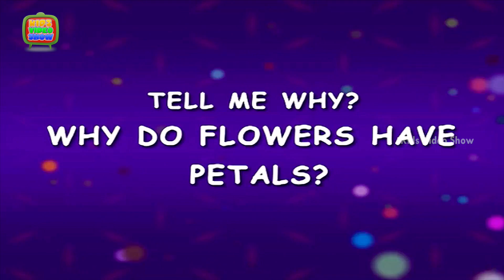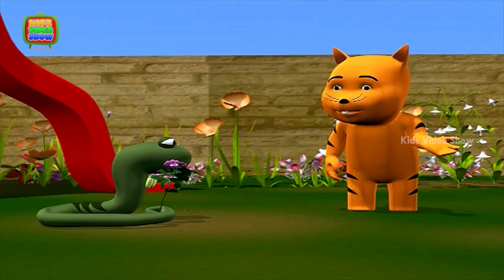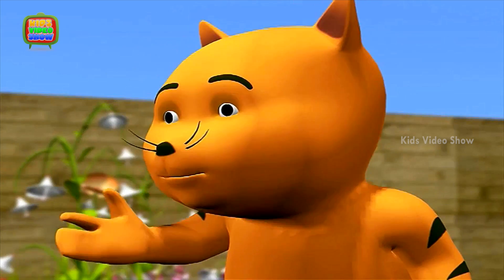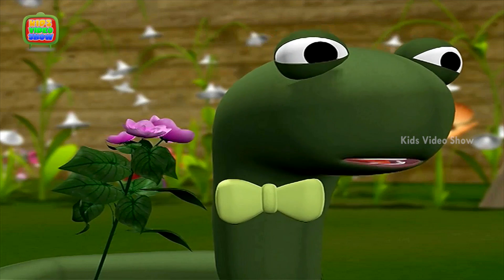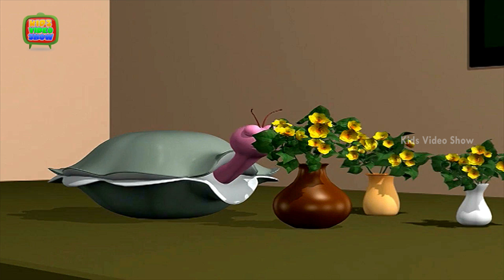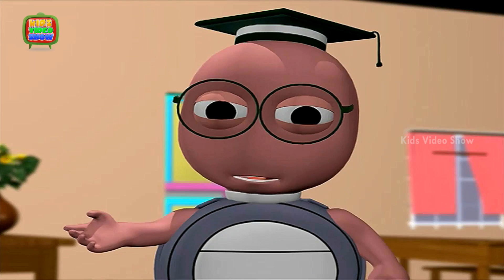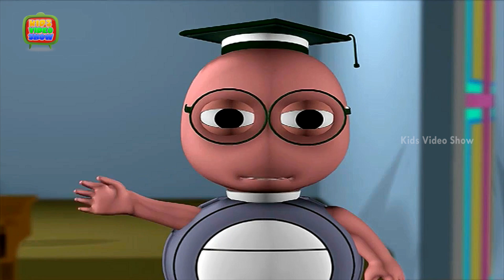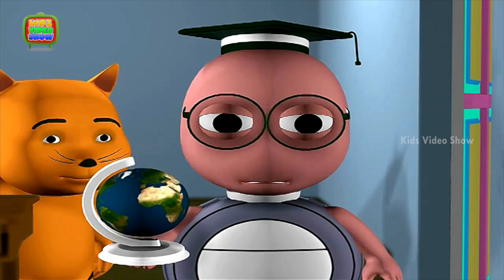Interesting Facts About Nature | Nature Videos For Children | Kids Video Show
These educational videos for kids tell about many interesting facts about nature. In this kids learning videos student ask about general knowledge questions for kids like Why Do Flowers Have Petals? And Why Do Flowers Smell So Nice? And Why Is Winter So Cold? This kid’s video teaches you in a fun way. Petals are modified leaves that surround the reproductive parts of flowers. They are often brightly color or unusually shaped to attract pollinators. Together, all of the petals of a flower are called a corolla. And during its summer months, the north part of the world is tilted toward the sun, but during the winter, it is tilted away, making it harder for sunlight to reach it.  When the sun shines, it gives off a lot of energy in the form of heat.
Watch this cute 3D animation Kids HD video to know more about any important information. Kid’s Video show is a one stop show for educational videos for kids, nursery rhymes and kid’s general knowledge. Our Tell me Why is a series of kids educational videos. The channel is free with multiple video listings.